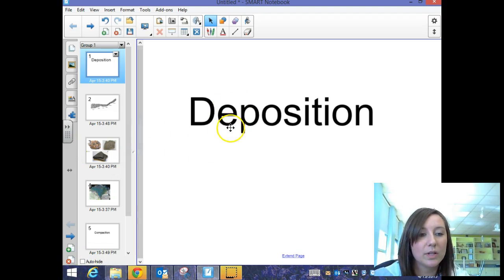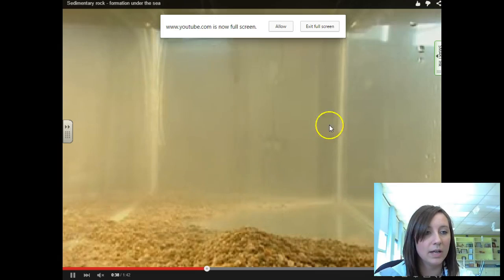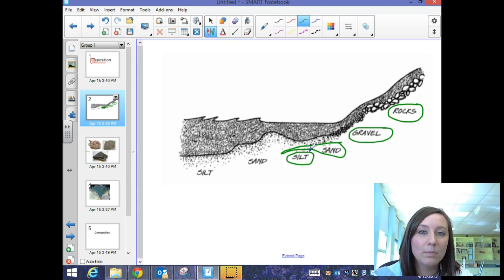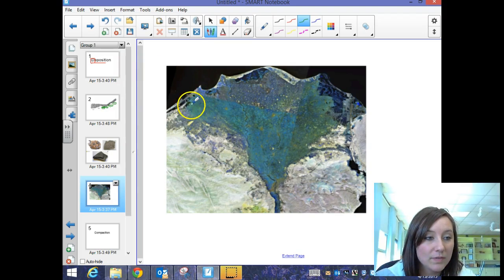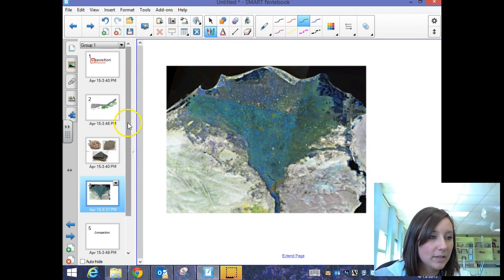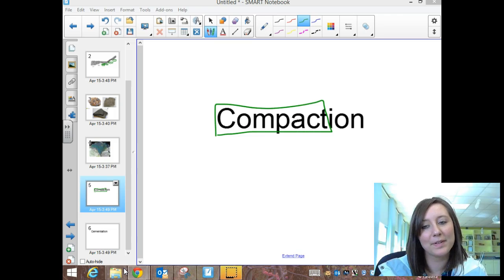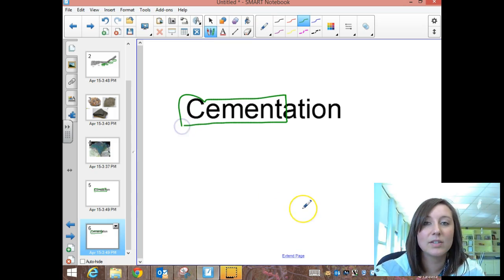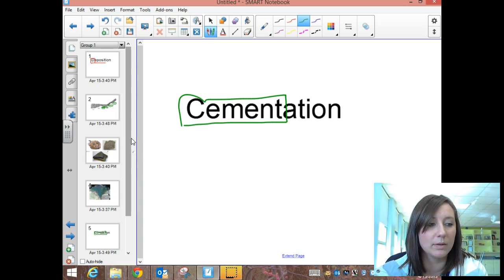Deposition, Compaction, Cementation